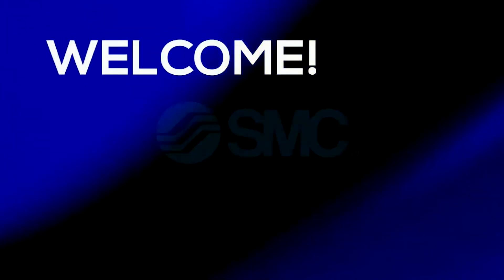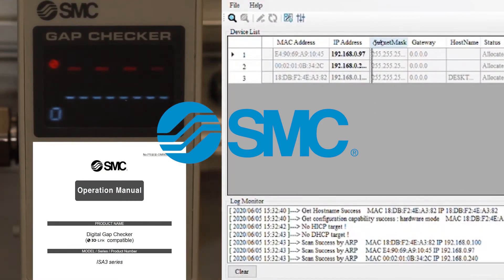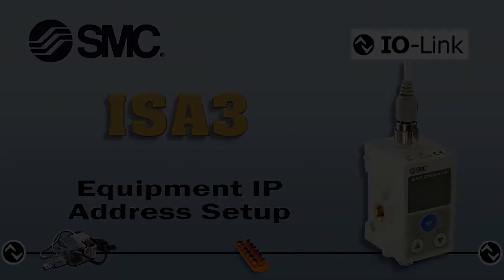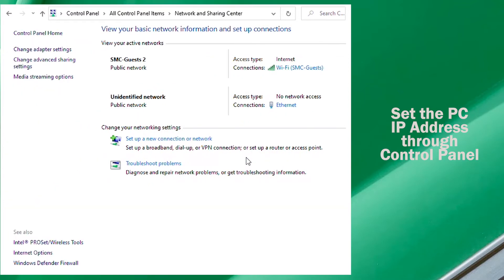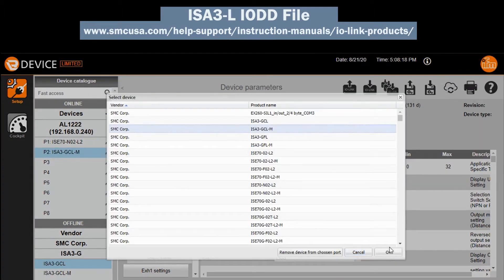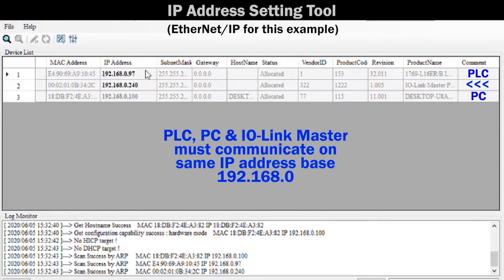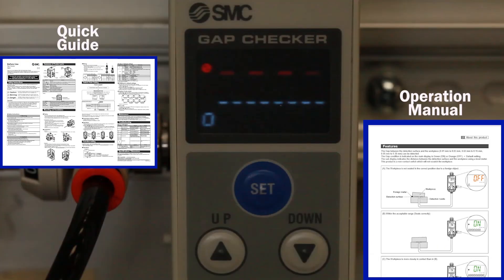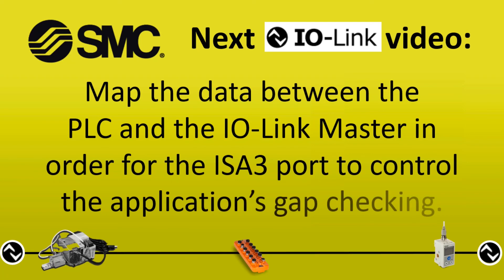ISA3 IO-Link IP Address Setup Session 2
This instructional video provides a demonstration of the SMC ISA3 Digital Gap Sensor IO-Link IP Address setup